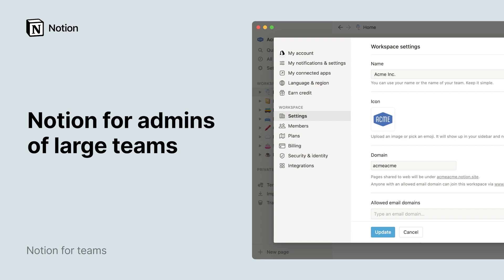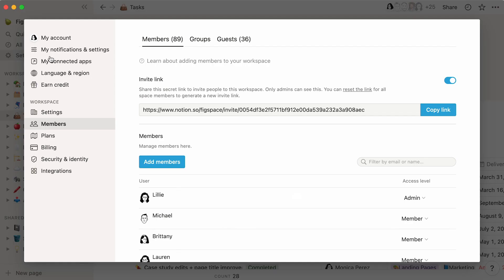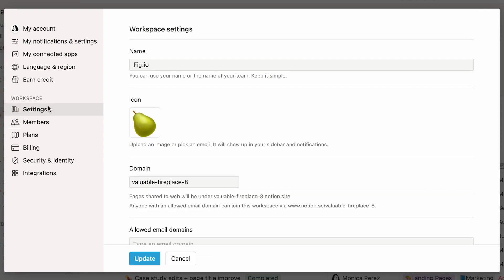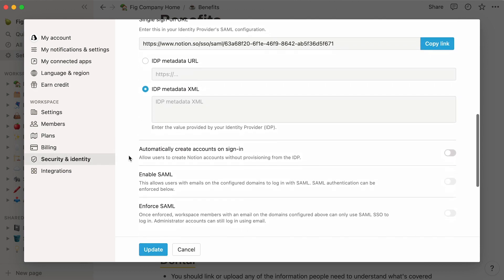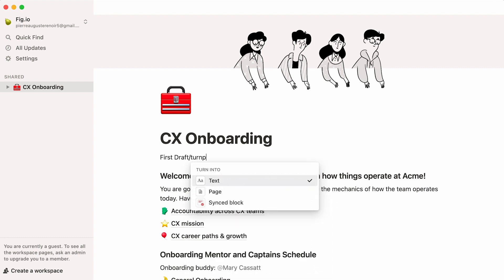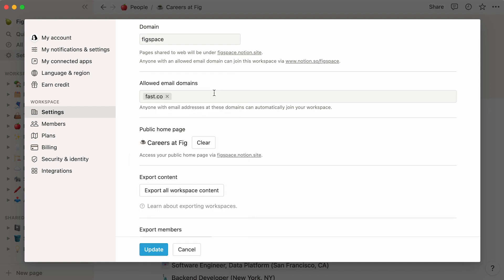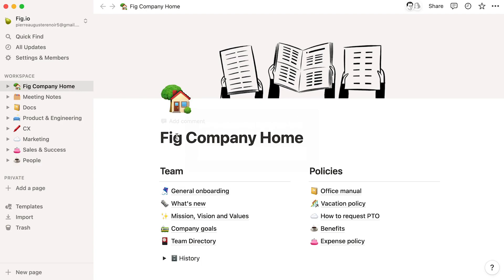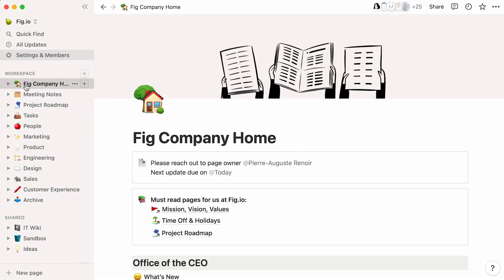Notion for admins of large teams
This video will prep you on the features available only to Notion workspace admins — from deciding how your teammates, as well as people external to your team, interact with your workspace, to allowing third-party integrations.